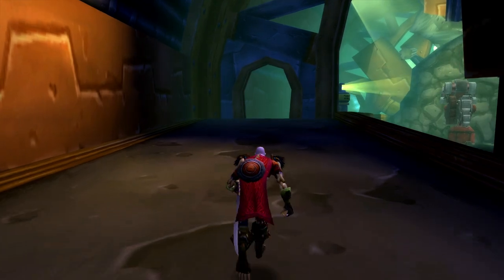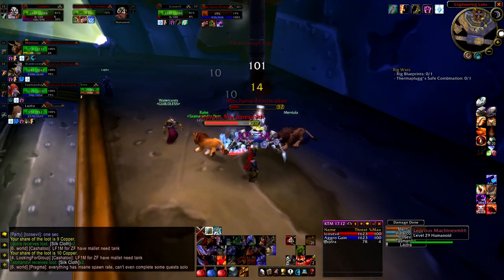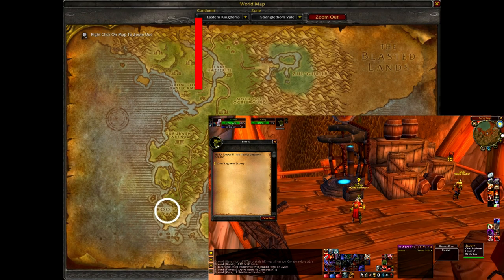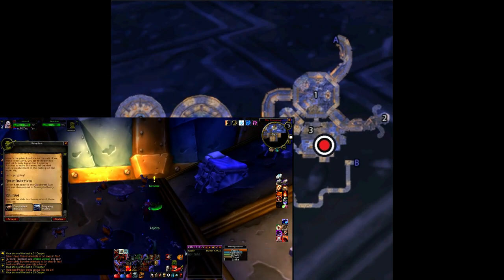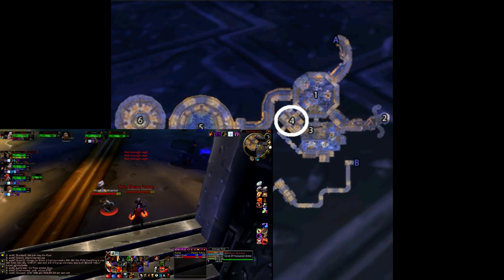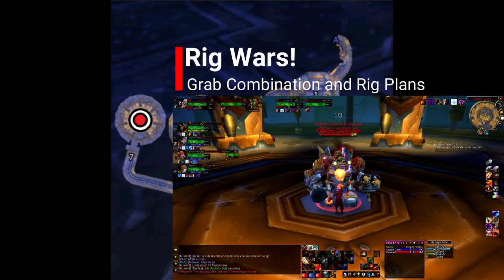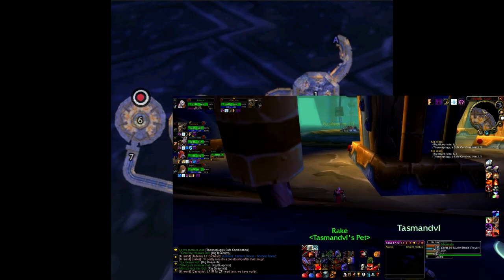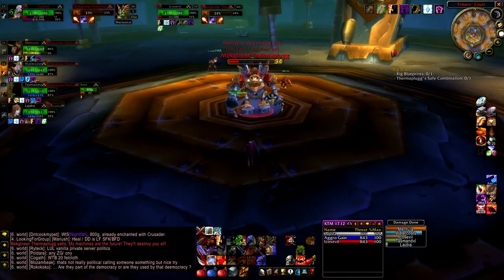Classic WoW: Gnomeregan Horde Quest Guide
Classic WoW has quests located in many areas around Azeroth for specific dungeons. In this Quest Guide for, Gnomeregan I show you where and how to obtain all the quests you need before you enter the instance as well as how to complete them all in one run. Welcome to the Classic WoW Dungeon Quest Guide series for the Alliance and Horde.

Video Time Stamps:
Dungeon Information - 0:32
Collecting Quests - 1:00
Quest, Rig Wars - 1:05
Chain Quest for Goblin Transponder - 1:30
Quests Inside Gnomeregan - 2:20
Quest, A Fine Mess - 2:32
Quest, Grime-Encrusted Ring - 3:11
Quest, The Sparklematic 5200 - 4:00
Quest, Rig Wars! - 4:16
Turn-In, Return of the Ring - 5:22
Closing Statements - 5:44